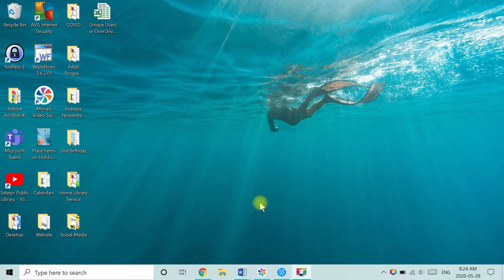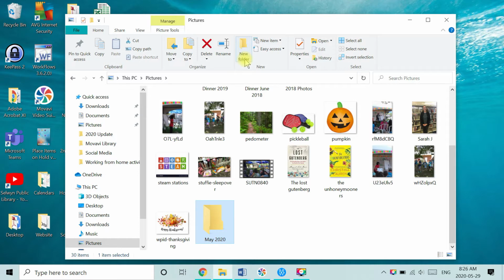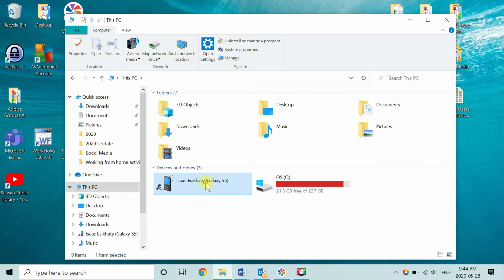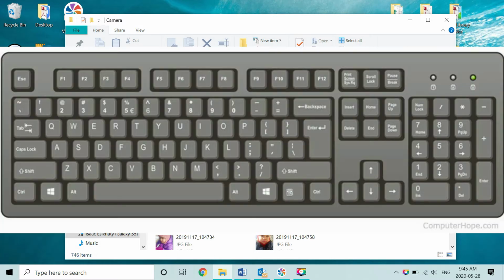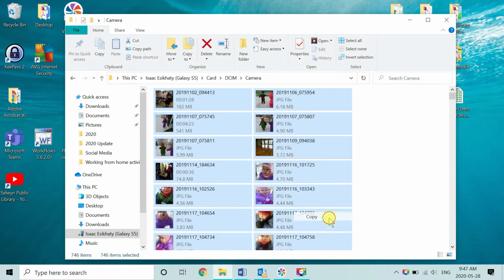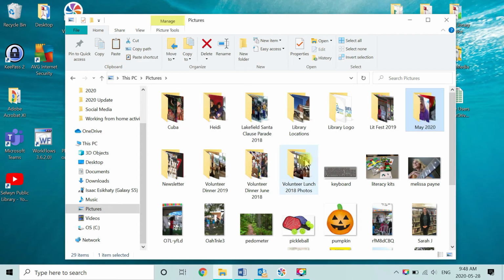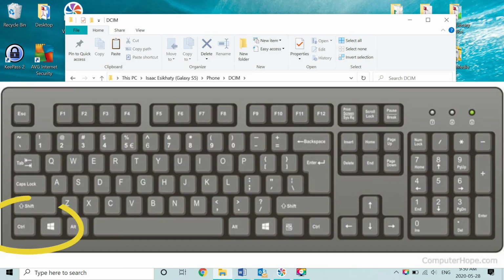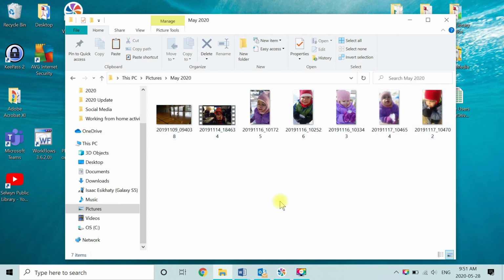Transfer Photos Video #1: Photos from Android Phone to Windows PC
Watch this tutorial to learn one way of transferring photos and videos from your android phone to a windows PC.